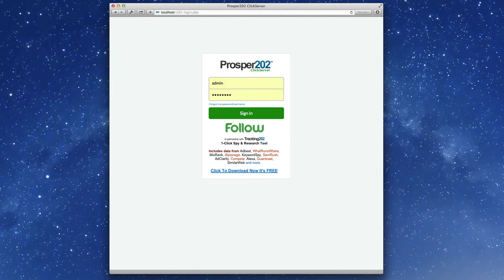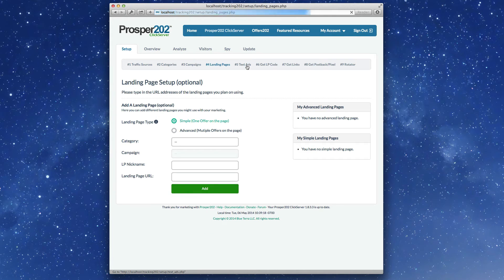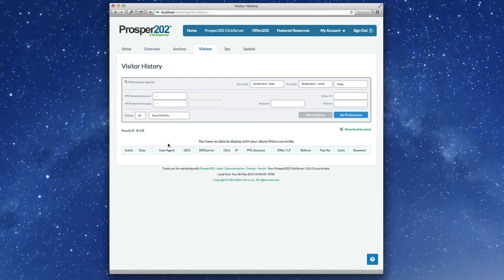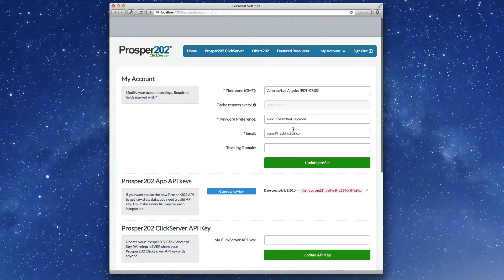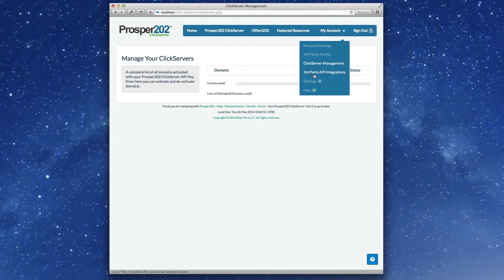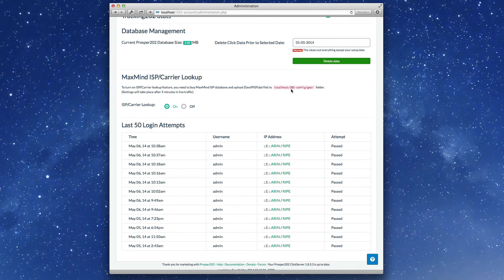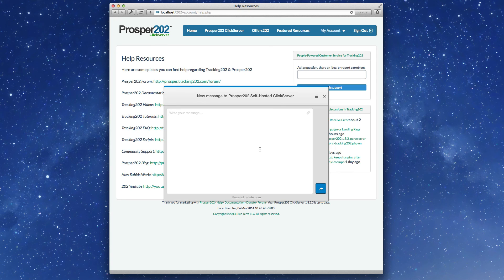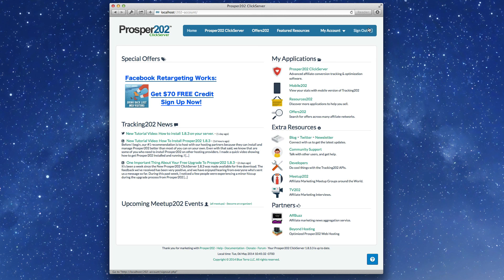Prosper202 Walkthrough - The New Prosper202 ClickServer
Official Prosper202 Walkthrough Video: This Prosper202 walkthrough will show everything we added to the newest version of Prosper202 ClickServer 1.8.3.

Here's a list of new and improved features available to you when you upgrade to the new Prosper202 ClickServer 1.8.3

Brand New Look & Feel

VIP Perks System

Enhancements for Mobile

Database enhancements

New postback response codes

Enhanced security

Expanded user agent detection

Bot, search engine crawler detection and filtering

New reports for GEO, User Agent and Platforms

New group overview segments

New report filters

New Reporting API

Landing Page redirect url

Improved support for organic traffic

Smart post click redirection rules

Raw universal smart pixel

New tokens for universal smart pixels

Clickbank API integration

1-click auto upgrade

New async javascript for lp javascript

Expanded timezones

Reports caching

Ability to delete clicks prior to a certain date

BlazerCache redirects

BlazerCache downtime protection